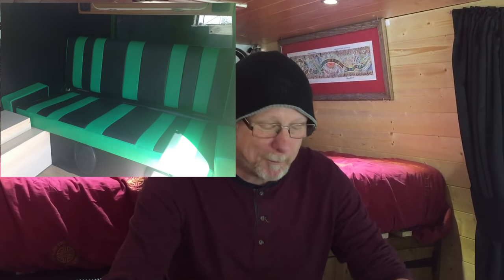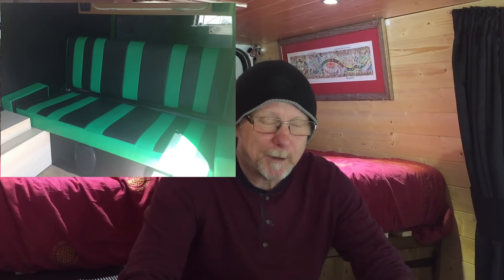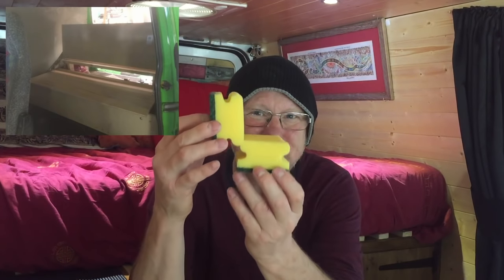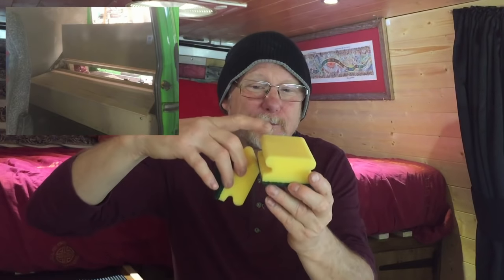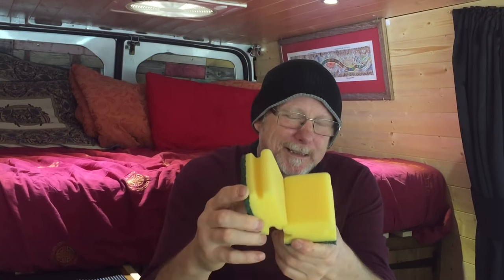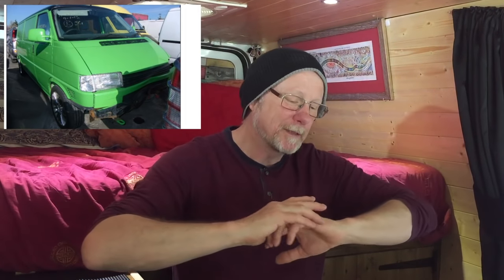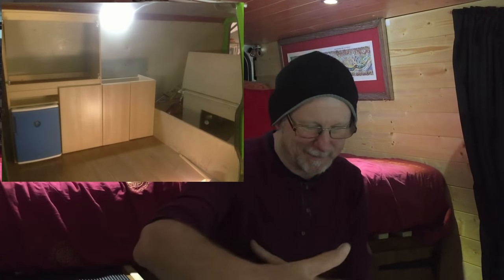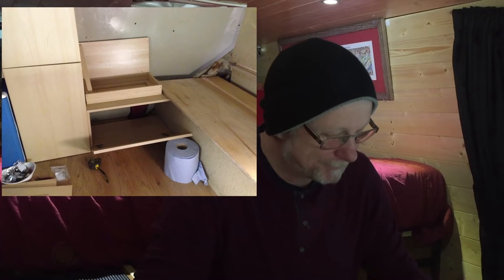VAN TOUR Q&A VW T4 DIY Camper van conversion Using Ikea Furniture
VW T4 IKEA van conversion using Ikea Furniture Q&A Van Life Self Build Tour. your questions answered since uploading a short slide show video about my T4 I have been inundated with questions hopefully this will help answer the most asked questions.
My aim is to give you campervan conversion ideas on how to convert a van into a camper and to help inspire you to build your own tiny home on wheels
To really help support my channel why no join my member's community and get to see my videos first and without adverts, Don't forget to turn on notifications by clicking the Bell thank you 👍🤓👍

Where you will find everything that I have used in my van builds. Plus more great van life essentials.